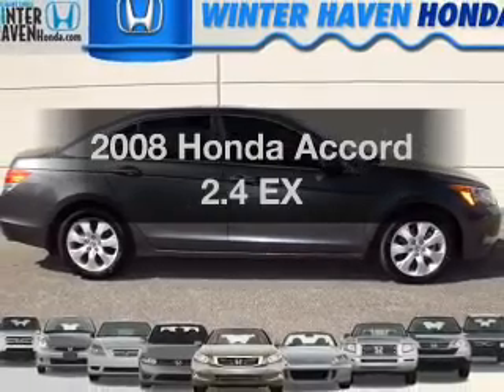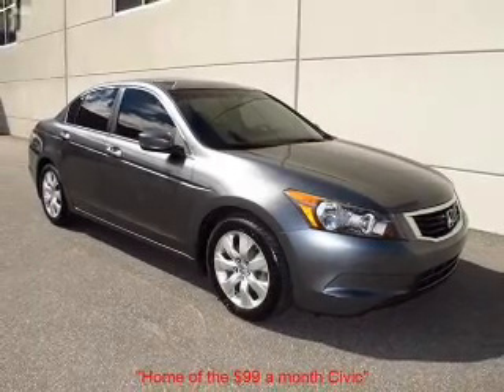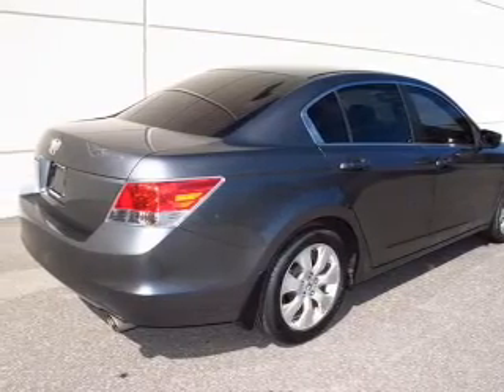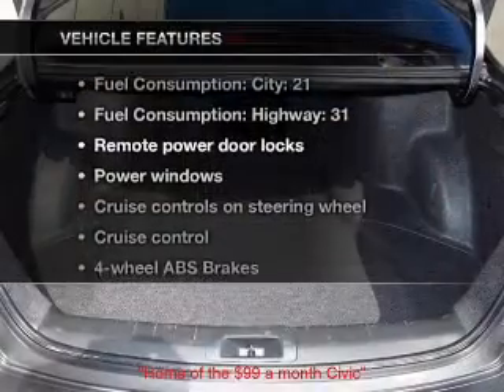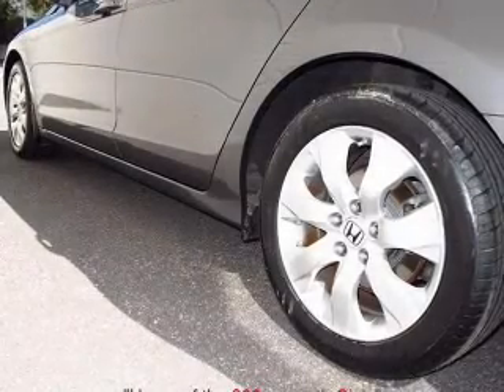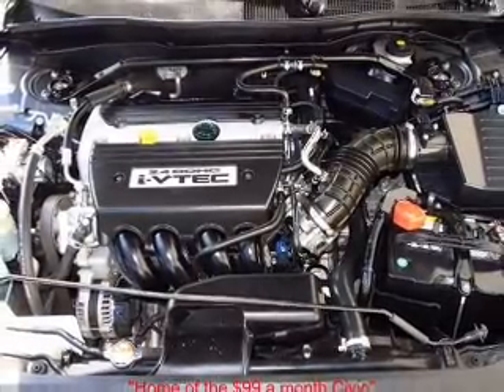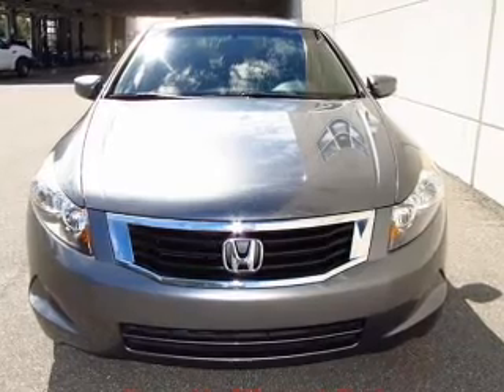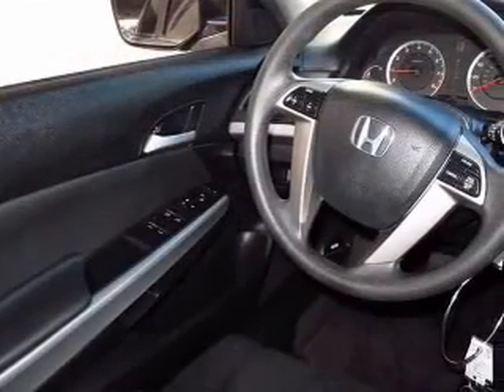2008 Honda Accord - Winter Haven FL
Year: 2008
Make: Honda
Model: Accord
Trim: 2.4 EX
Engine: 2.4 liter inline 4 cylinder 16 valve
Transmission: 5-Speed Automatic
Color: Gray
Mileage: 37856
Address:
6395 Cypress Gardens Blvd